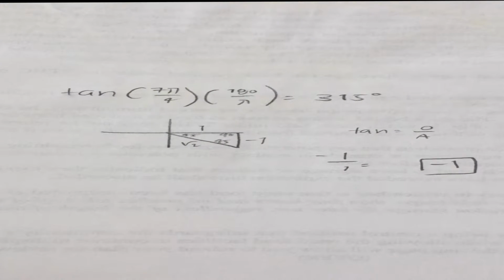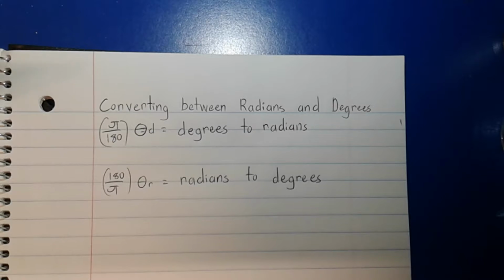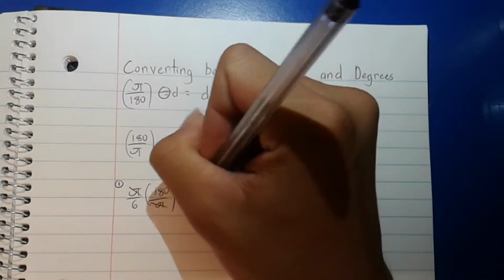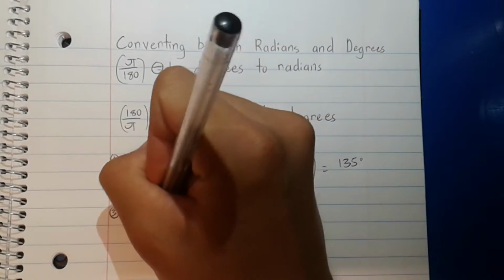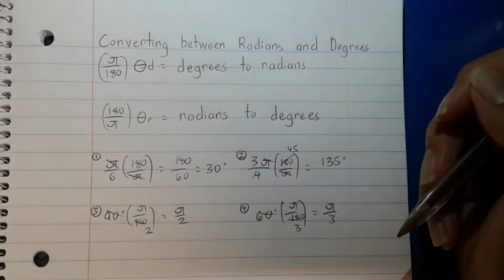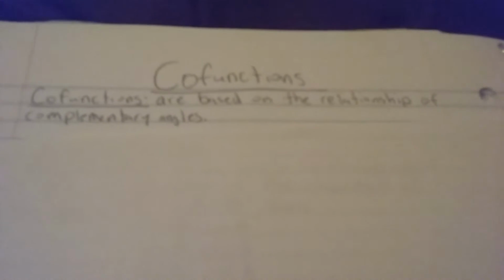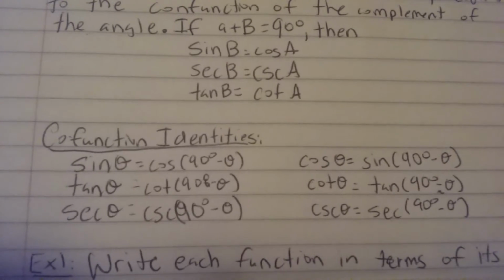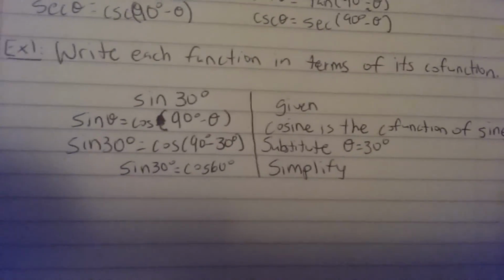Math Movie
Group Project For Trig